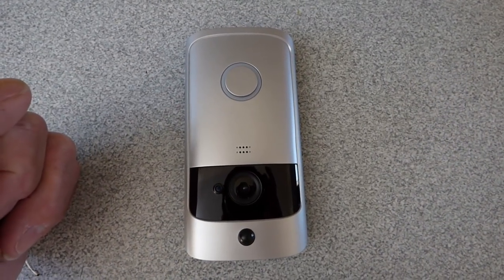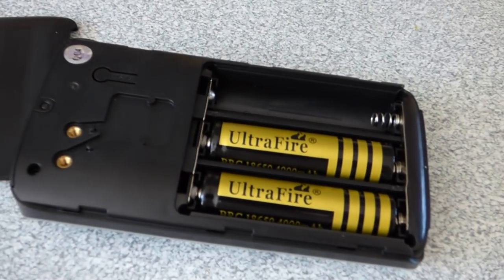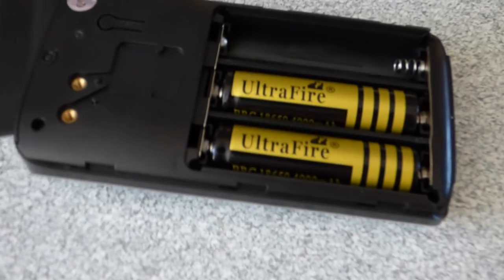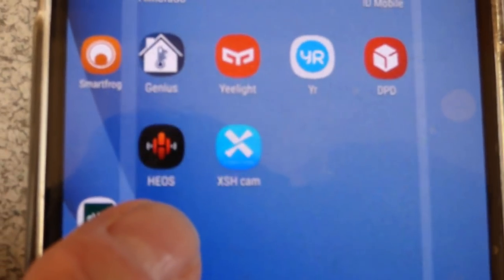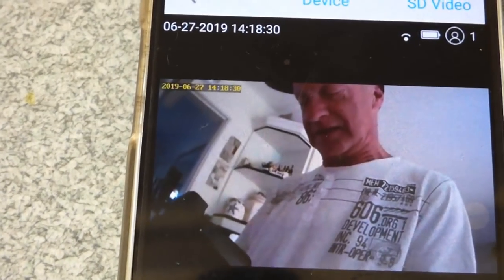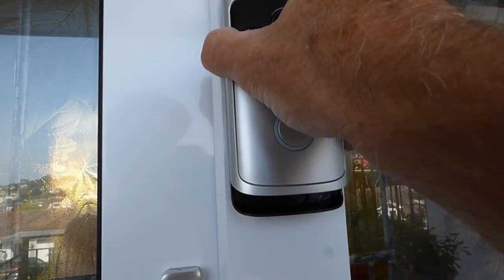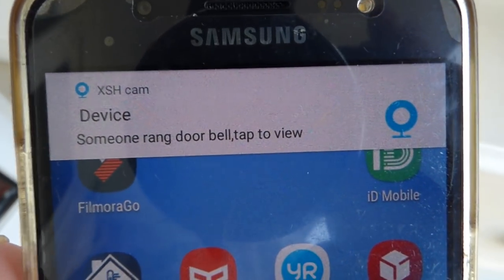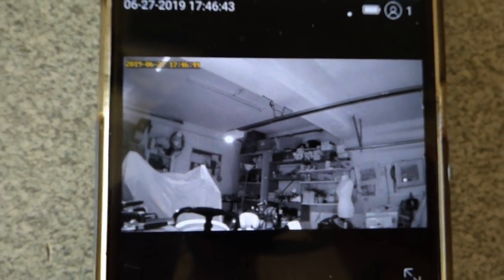Review of a video doorbell. See who is at your door from anywhere.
Seeing who is at your door and being able to converse with the caller is a great idea. Your phone will alert you when a caller rings the bell. Noisy environments such as close to a main road with loud traffic this would not be suitable as the speaker from this unit would not be loud enough.